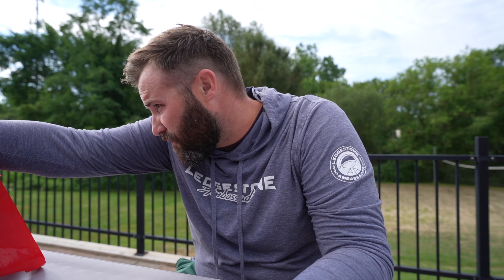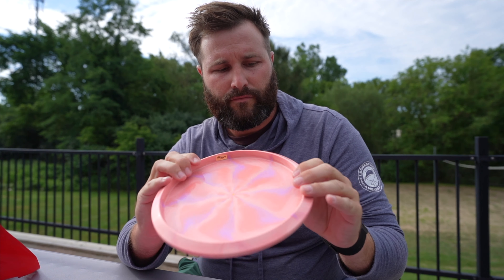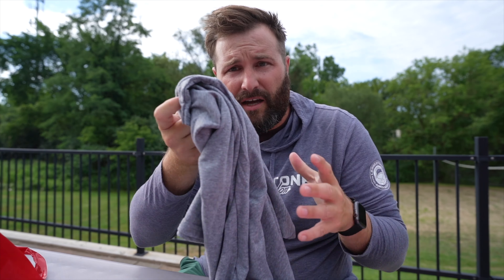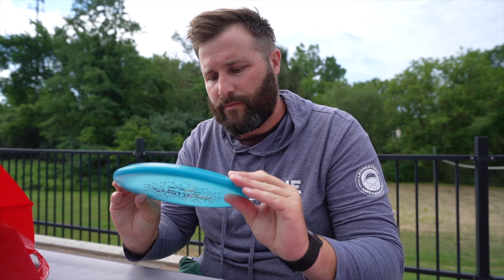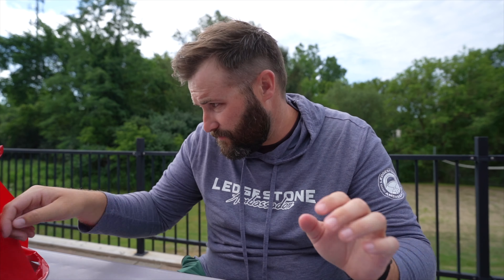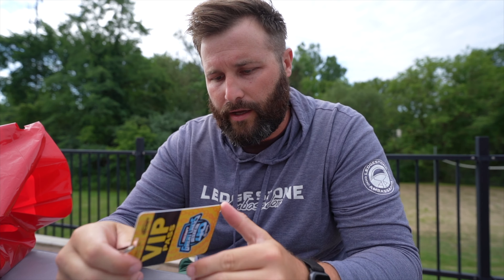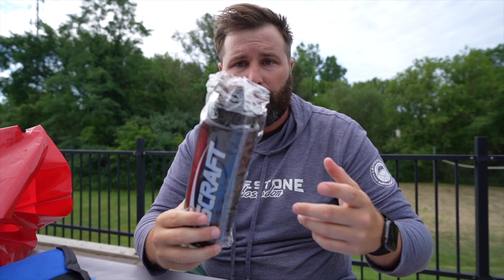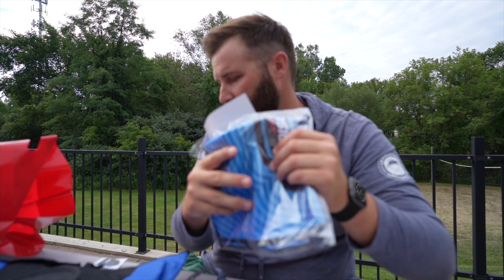DGLO Player's Pack - The best players pack at any event I've played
In Michigan to play DGLO

Show some love by shopping Ledgestone Disc Golf with this